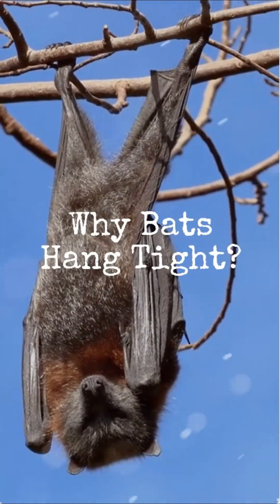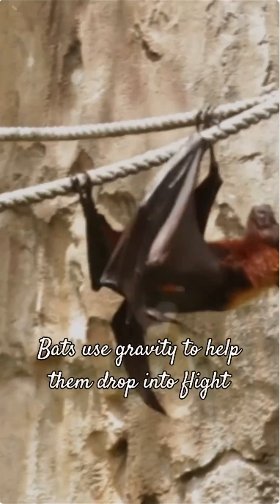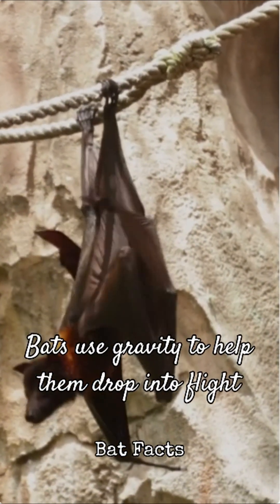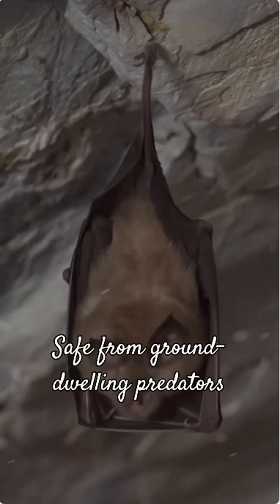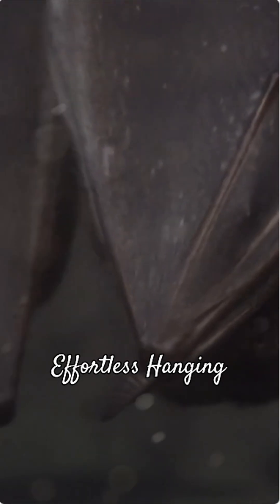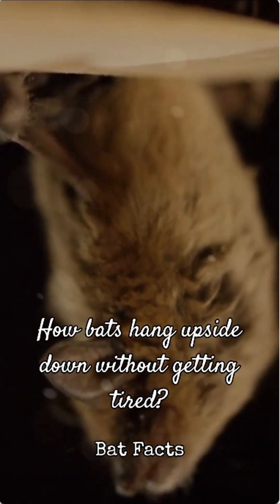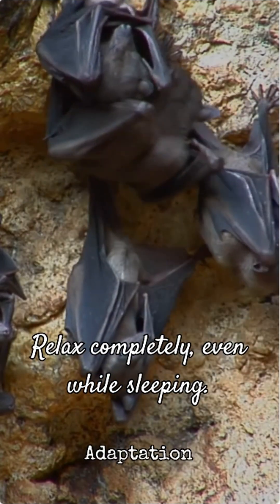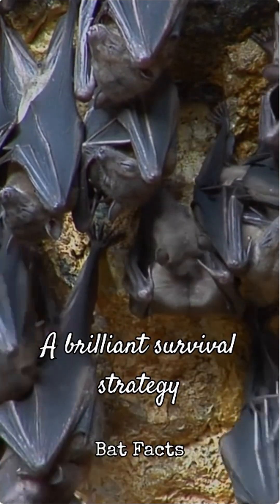Why Bats Hang Upside Down: The Upside-Down Life of a Bat!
Ever wonder why bats hang upside down? It's not because they're being dramatic; it's a clever biological adaptation that's key to their survival! This video dives into the fascinating science behind this unique behavior.

We'll explore how hanging upside down allows bats to take flight instantly. Unlike birds, bats can't launch themselves from the ground. Their weak leg muscles and heavy wings mean they need to drop from a height to gain momentum. We'll also uncover how this upside-down posture helps them conserve energy, hide from predators, and even digest their food!

Join us as we flip the script on one of nature's most misunderstood creatures. You'll learn the surprising reasons behind this iconic bat behavior and gain a new appreciation for these incredible nocturnal animals.